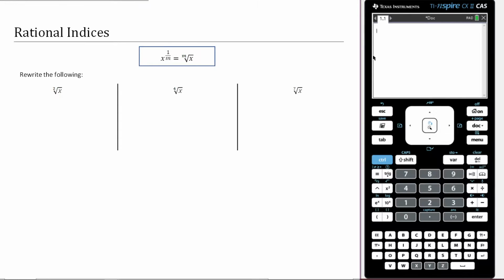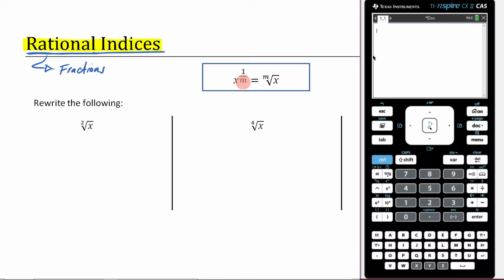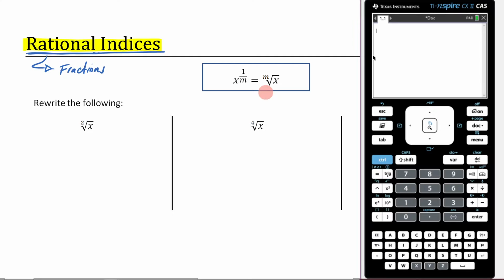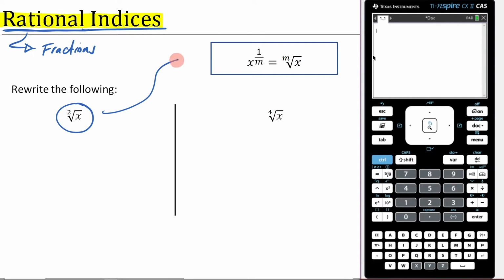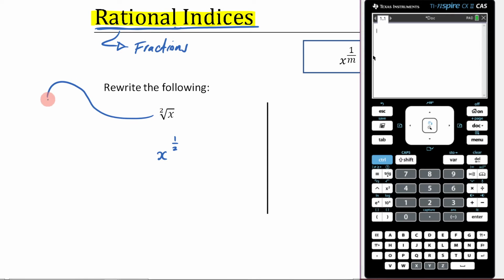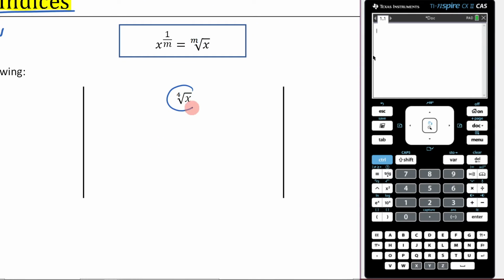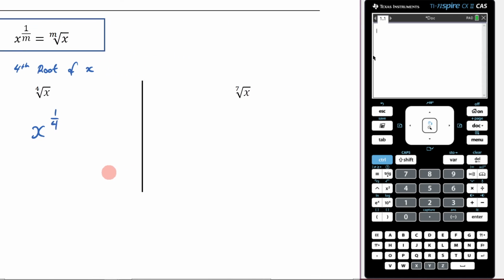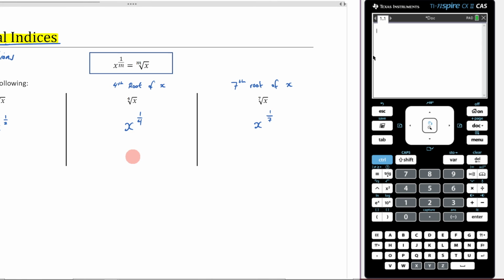Part 1 - Definition of Rational Indices